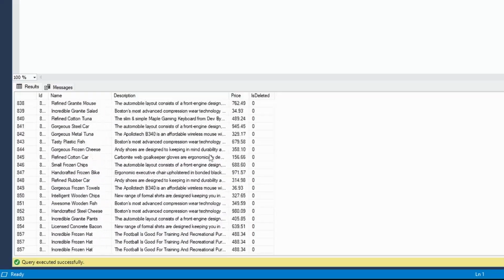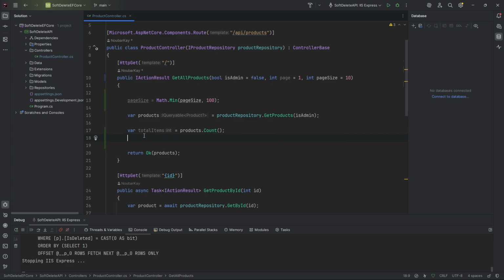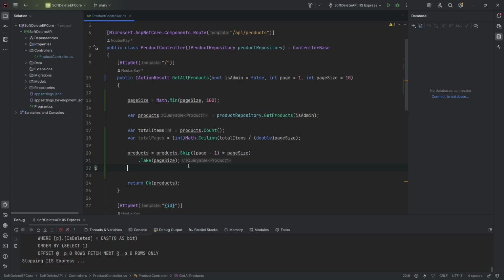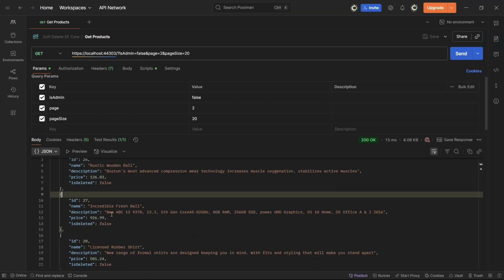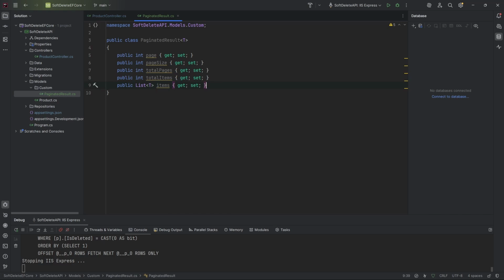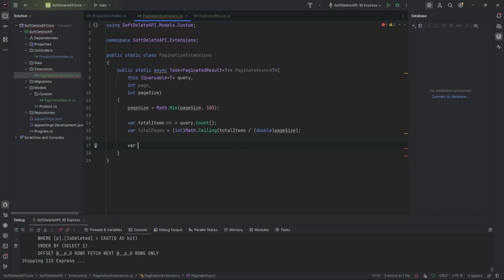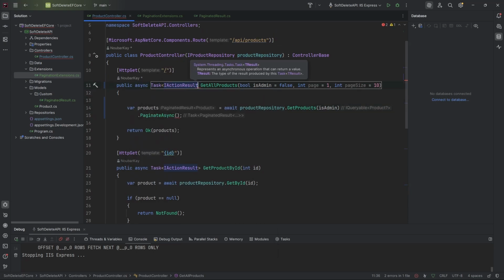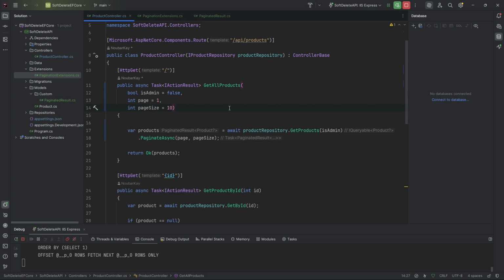EF Core: This is How to Paginate Your Data.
In this video, we’re diving into a crucial feature for building scalable APIs with Entity Framework Core: pagination.

Instead of returning thousands of records at once, you'll learn how to break your data into pages using Skip, Take, and a clean, reusable result wrapper. We'll also walk through setting default values, capping page size, and returning metadata like total pages, all with a production-ready mindset.

This is the kind of feature that keeps your frontend fast and your API professional.

🔧 What you’ll learn:
- How to use Skip and Take in EF Core
- How to calculate total items and pages
- How to return metadata with each page
- How to refactor your code with a reusable extension method

Whether you're building a real-world API or sharpening your .NET skills, this step-by-step guide will help you write cleaner, more scalable code.

Learn how to hide deleted records by default and expose them only to admins — ideal for APIs that paginate data while preserving integrity.